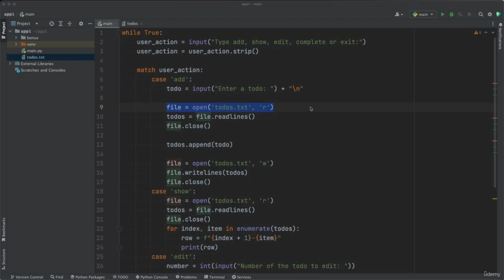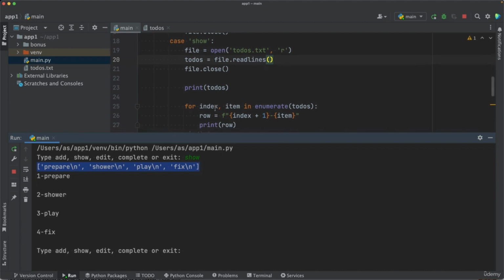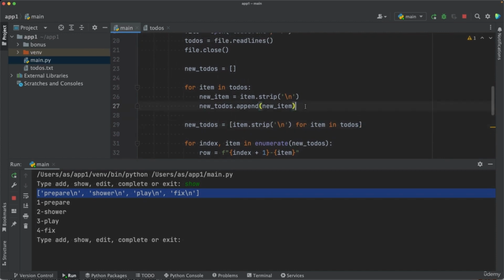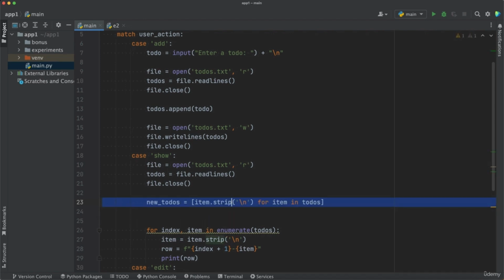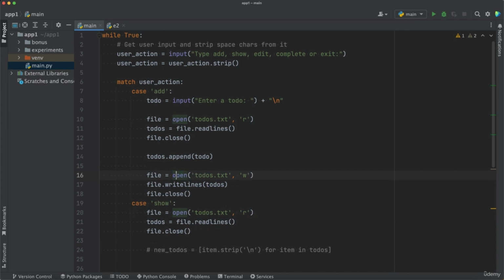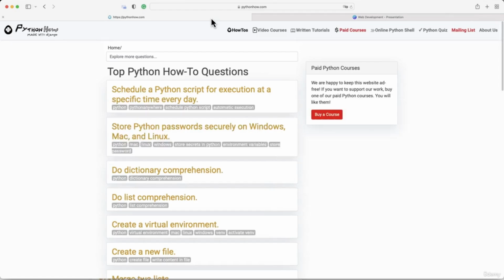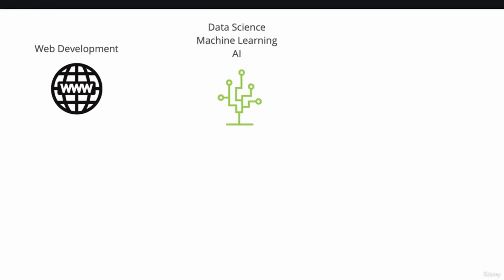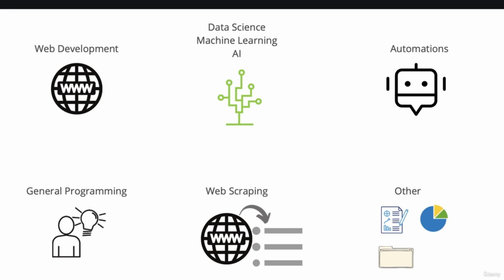08 Day 7 App 1 Build a To do App with Python List Comprehension and Comments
08   Day 7  App 1 Build a To do App with Python List Comprehension and Comments